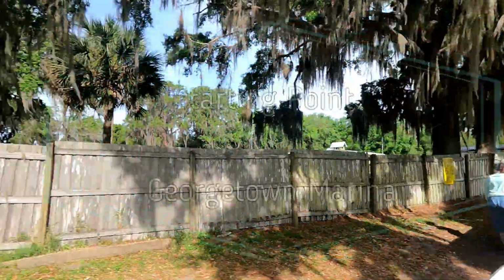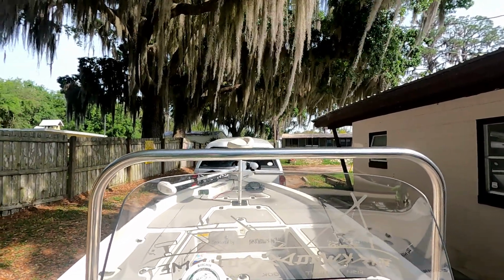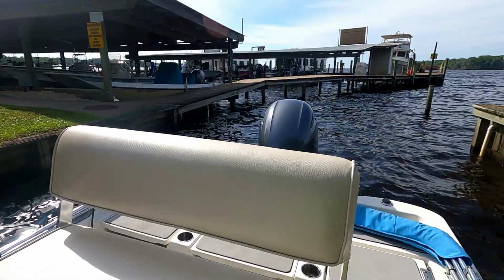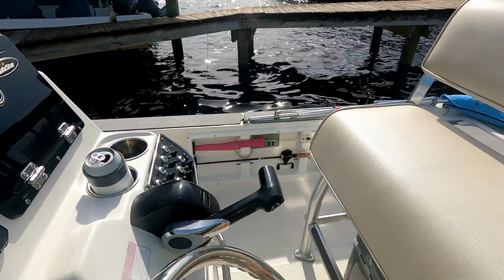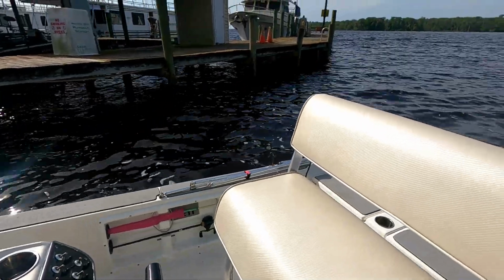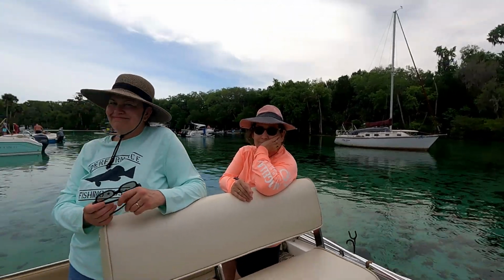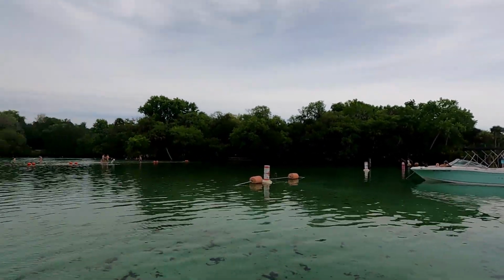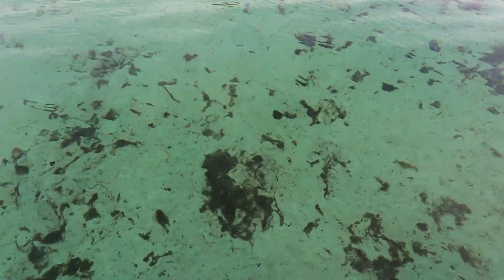Explore The Stunning Northeast Florida Springs By Boat - Silver Glen And Salt Springs!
A little sample of  you can expect when visiting NE Florida Springs by boat.  These are special places.  The underwater portion was filmed at Salt Springs. The spring runs have changed a lot over the past years with the disappearance of the eel grass.  There are restoration efforts on going.  These spring usually have a lot of manatees.  This day was nice so they checked out for places with more food.